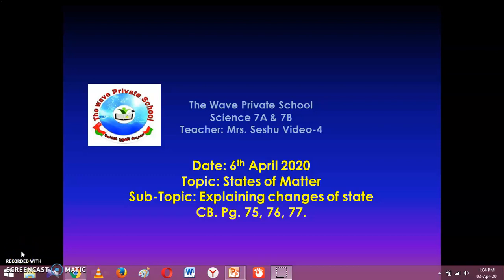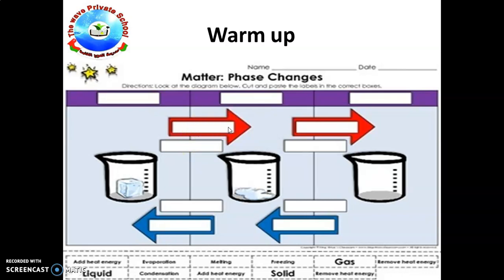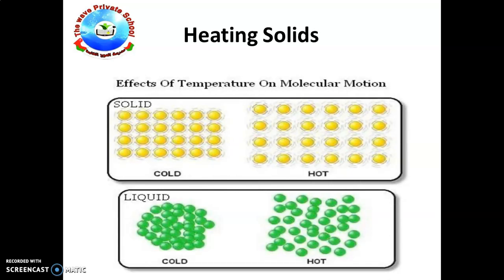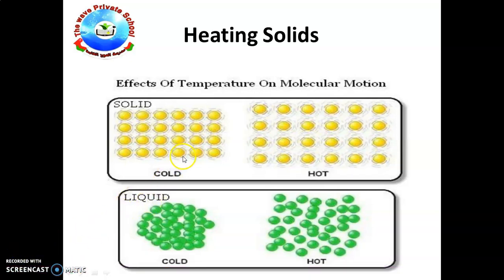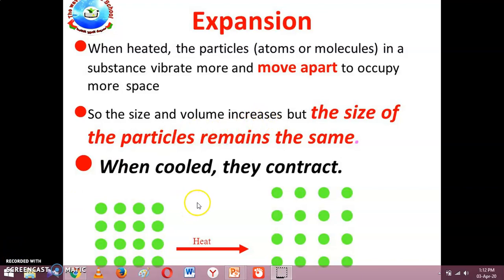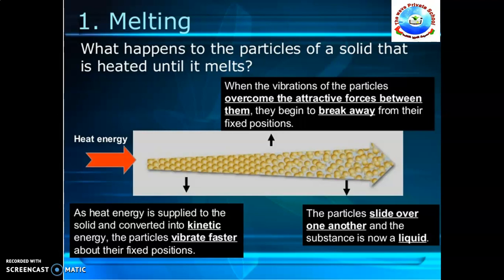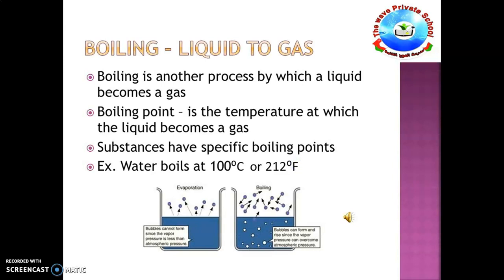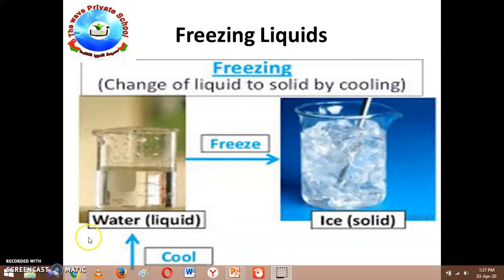Ms Seshu Science Gr 7 Video 4 Topic States of Matter Part 1